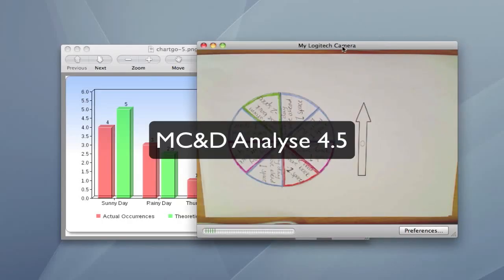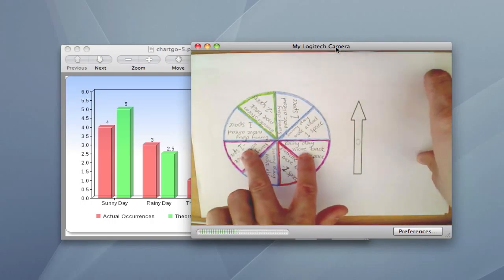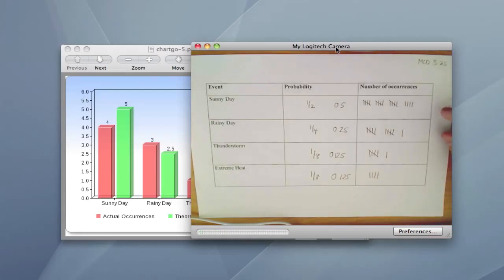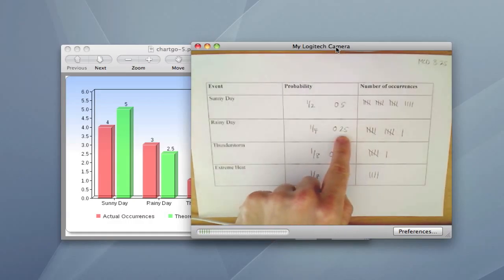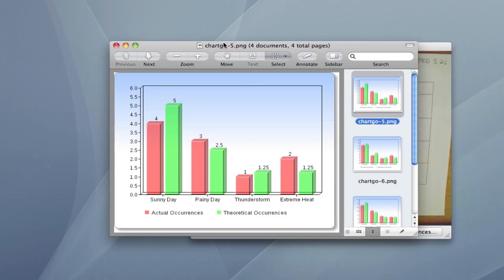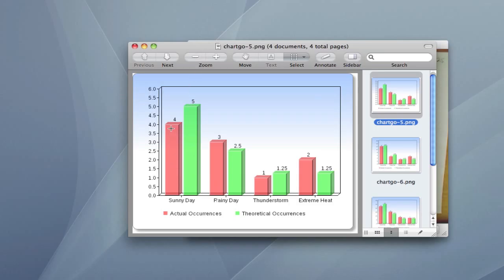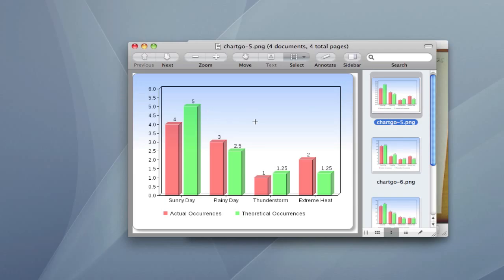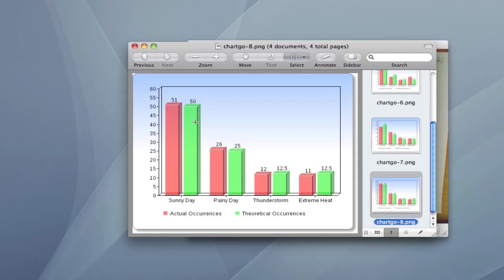Analyse your game level 4.5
This video shows you how to analyse your game at level 4.5.